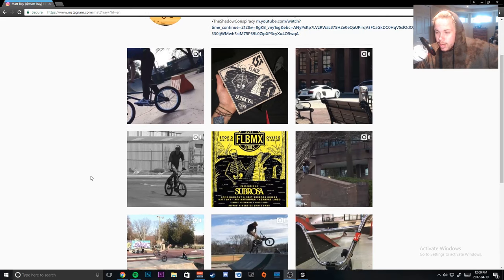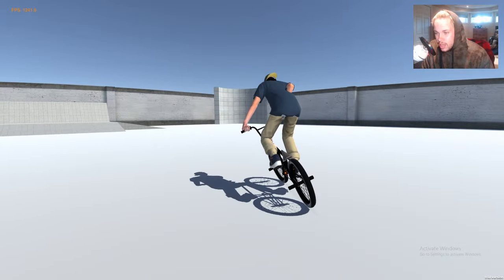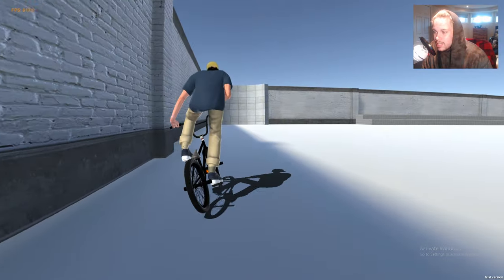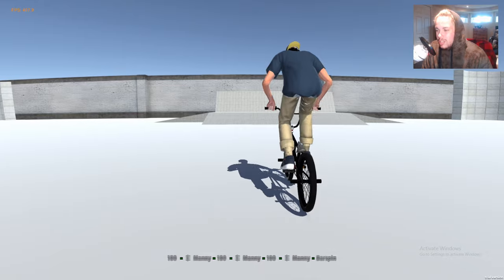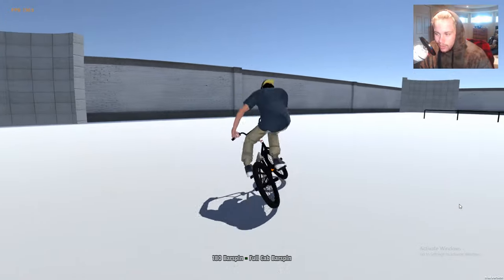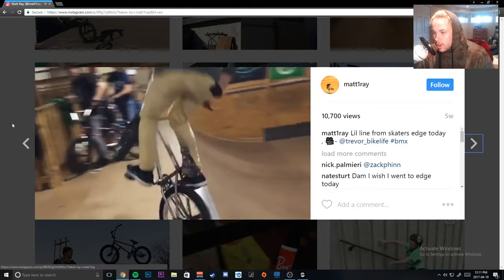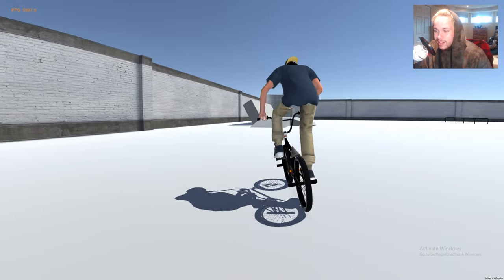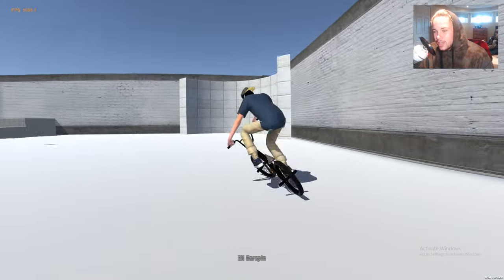VIDEO GAME VS PROS! WHO DID IT BETTER? Matt Ray Edition